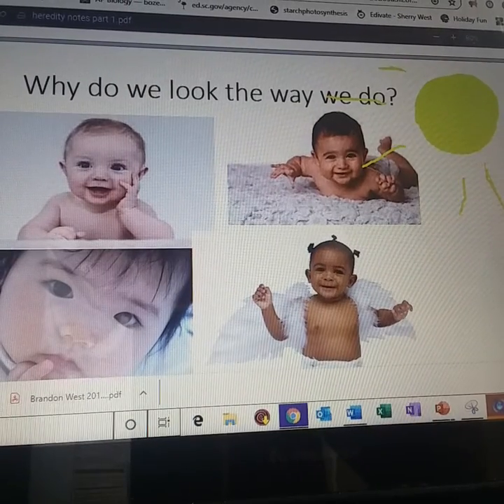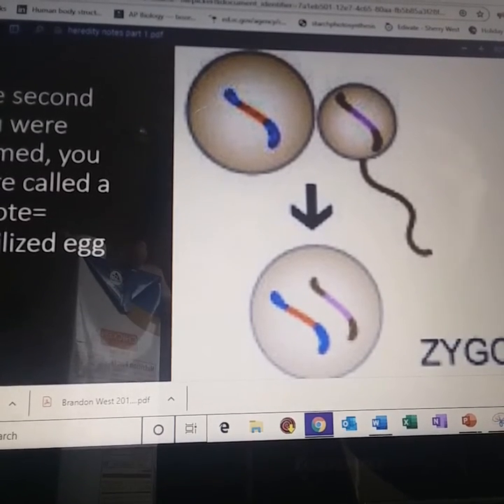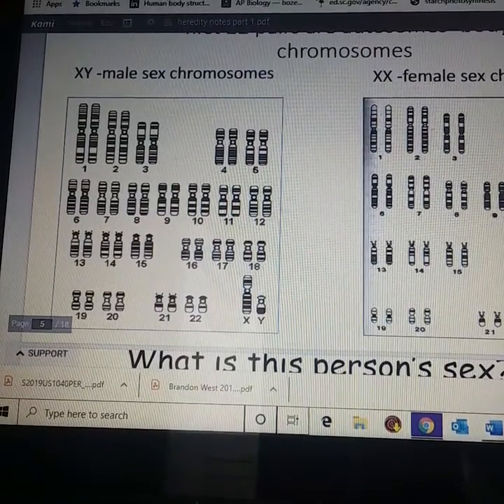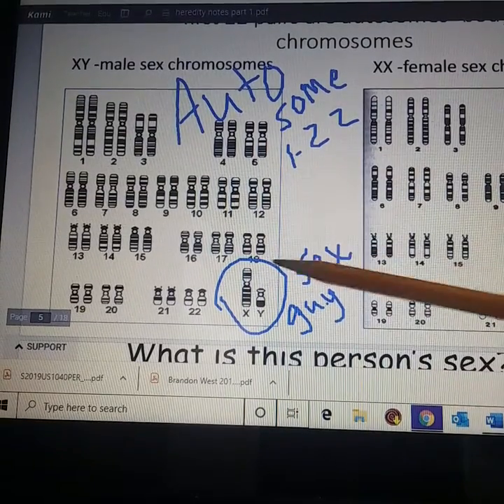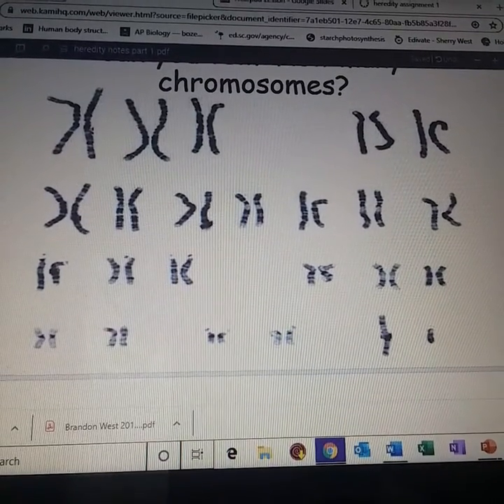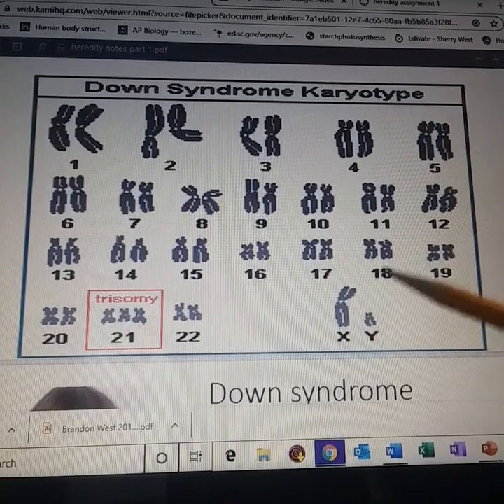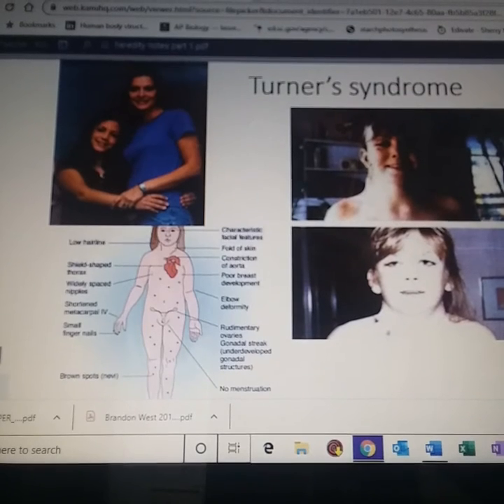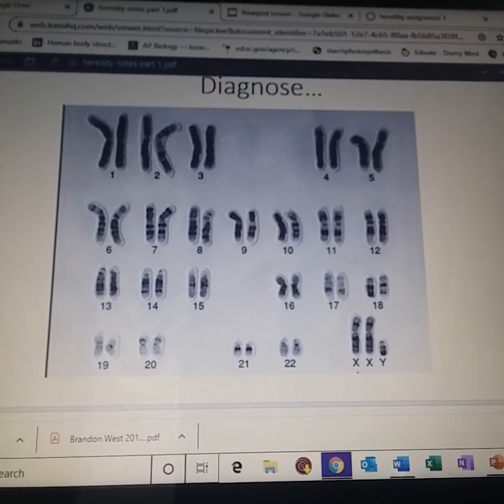March 31, 2020